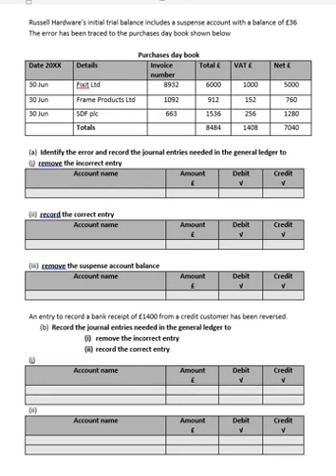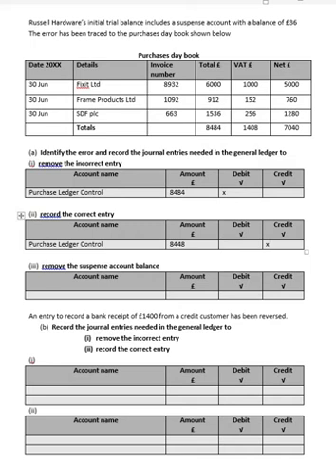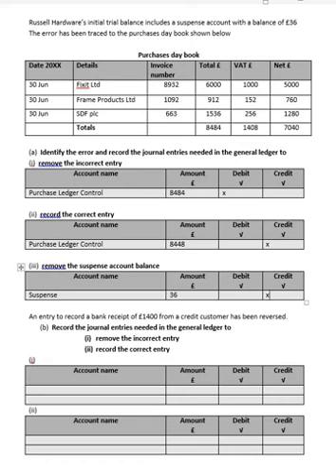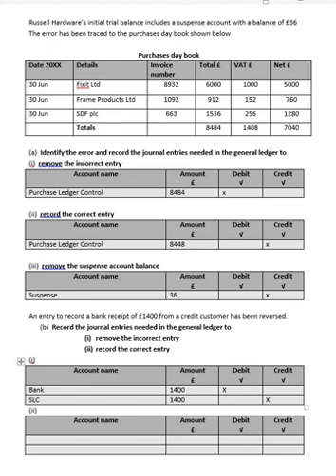Bookkeeping Controls Task 8 Example Question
Correction of errors example task